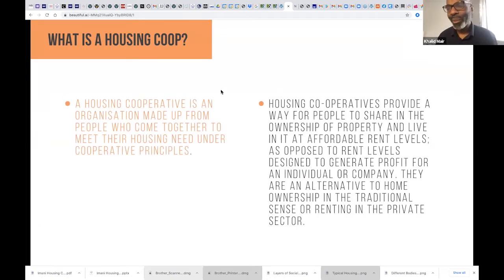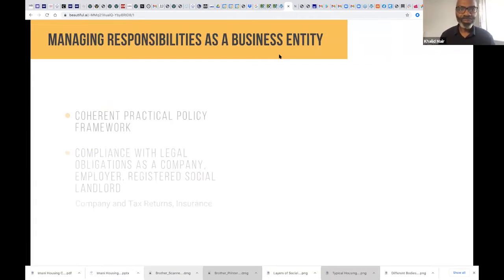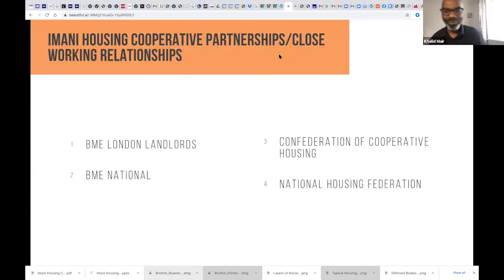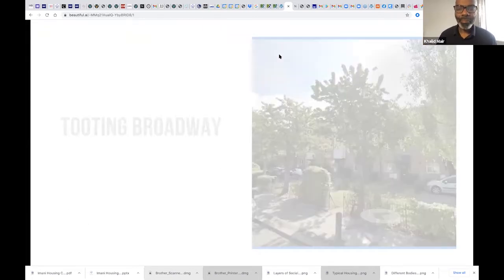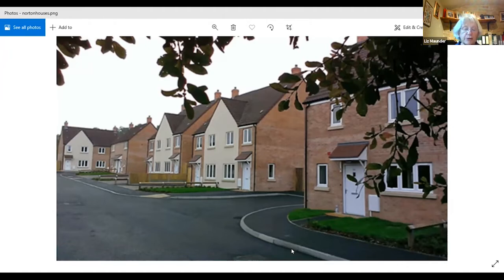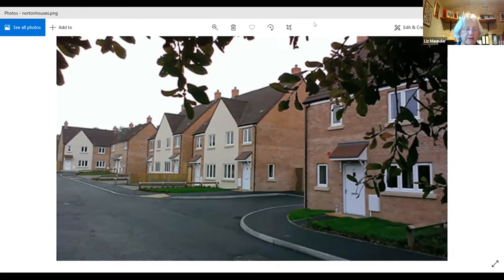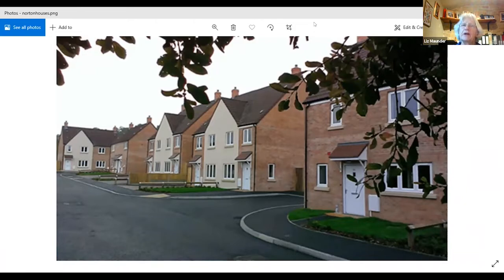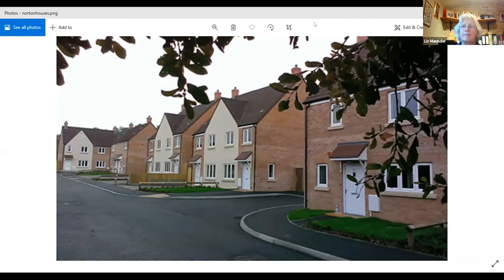WCA's webinar series: allocations, management and maintenance